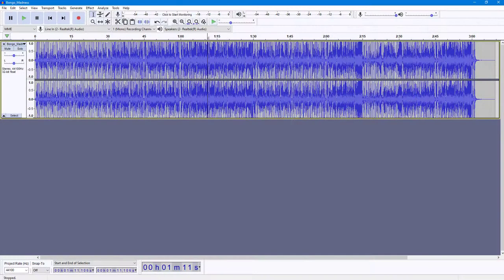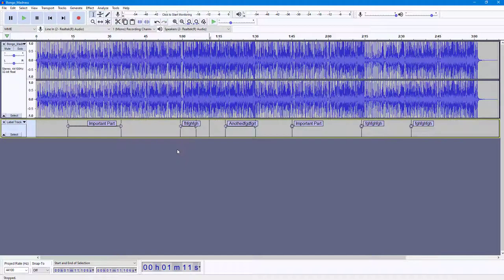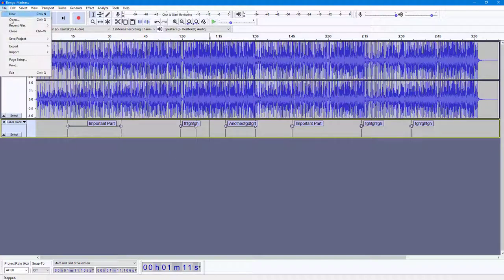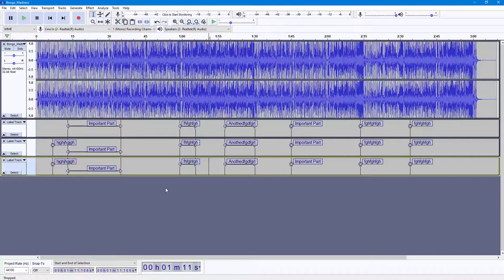Audacity Tutorial - Lesson 87 - Import Labels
In this tutorial, we will be discussing about Import Labels in Audacity